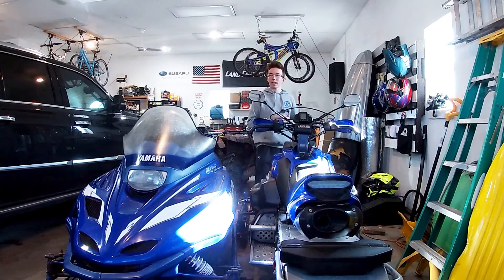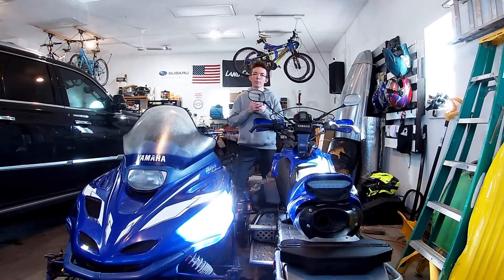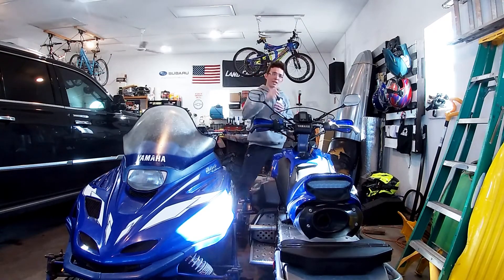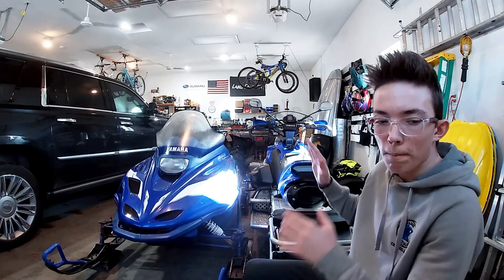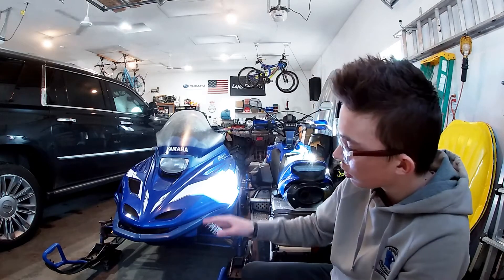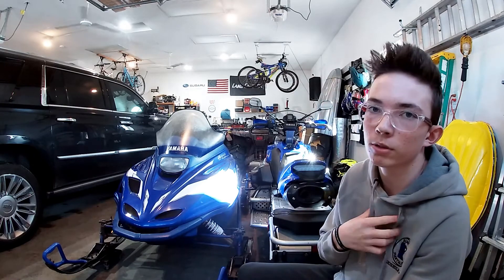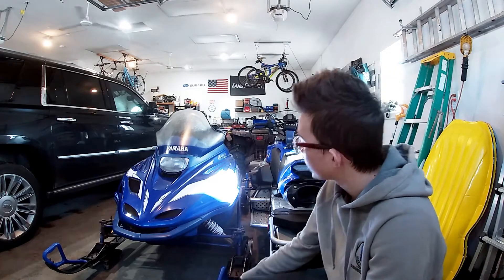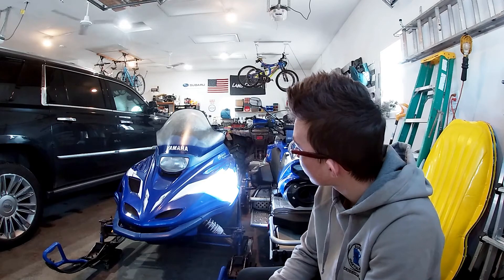Things to look for when buying a used snowmobile!!!